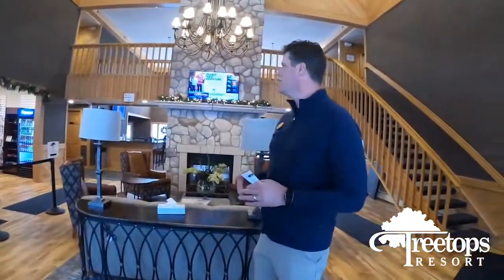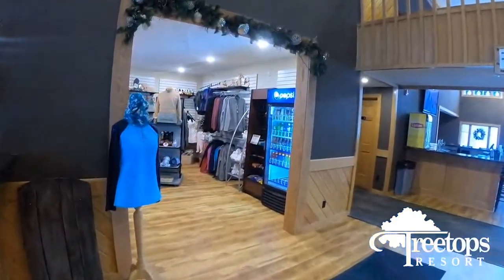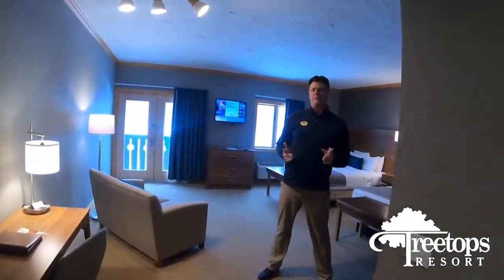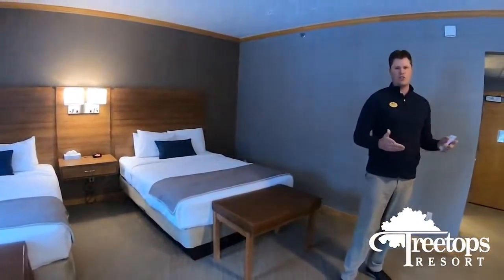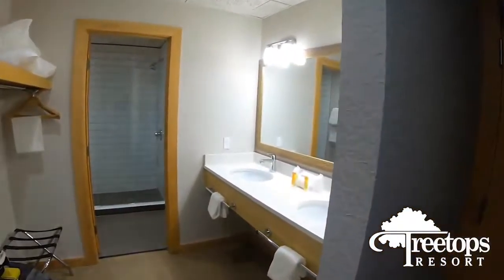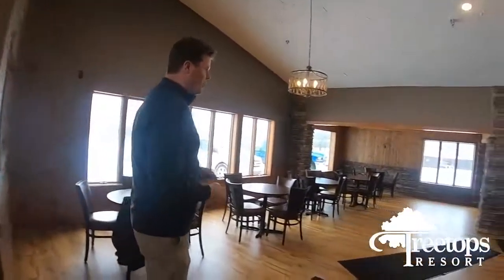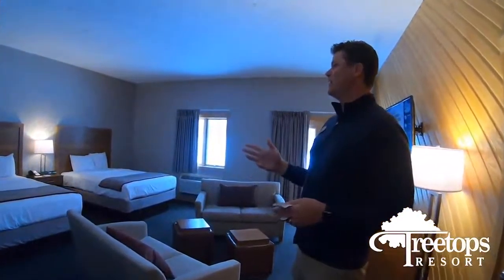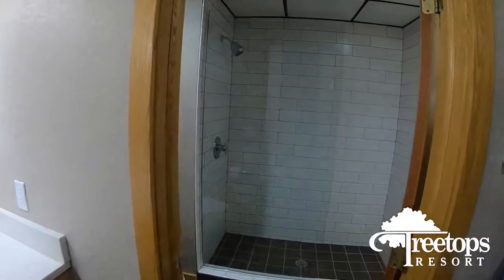Treetops Resort Renovations Tour